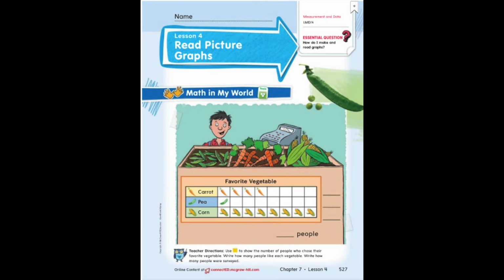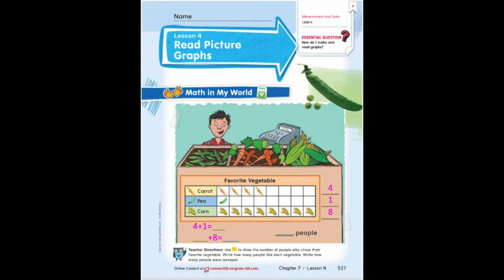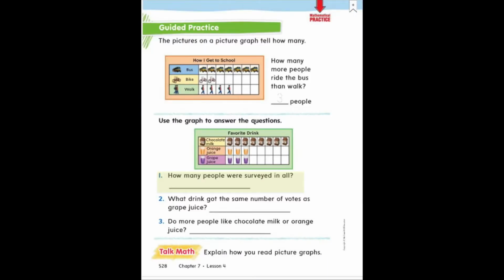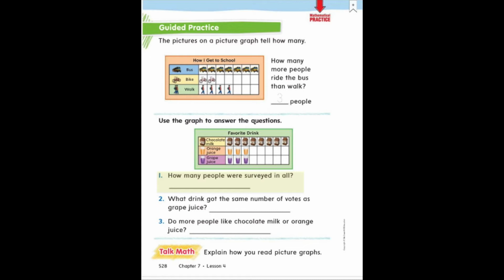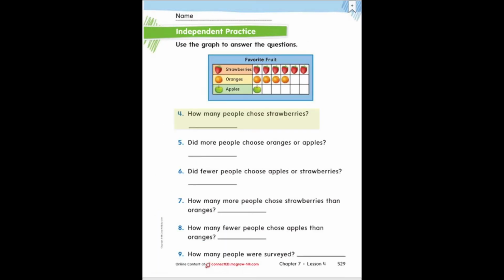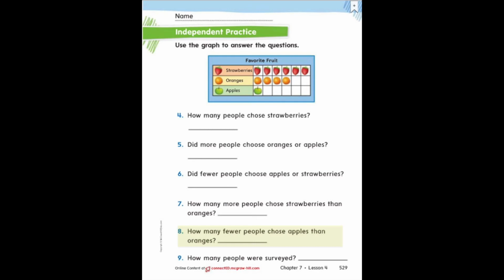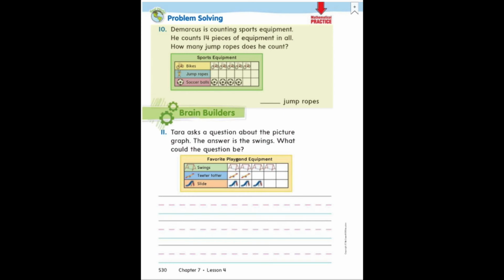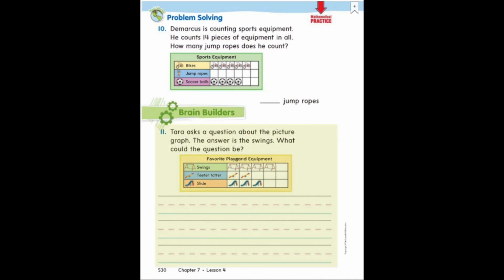Baker April 17